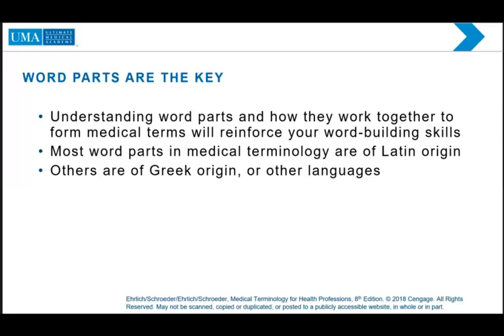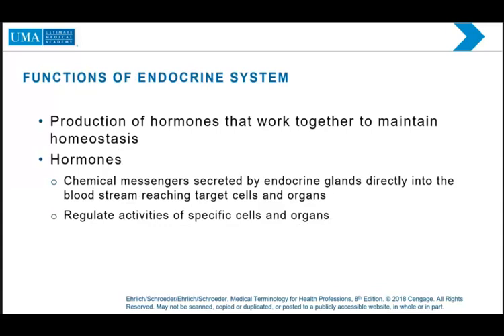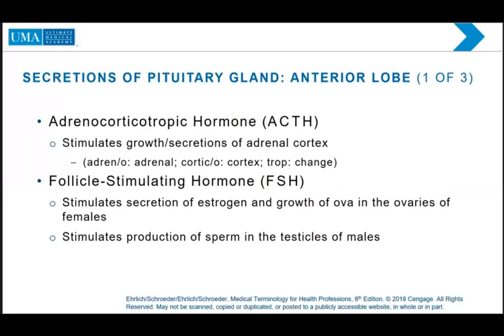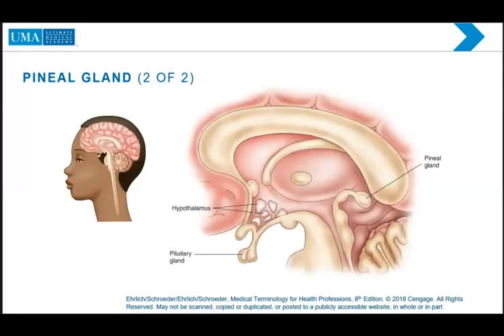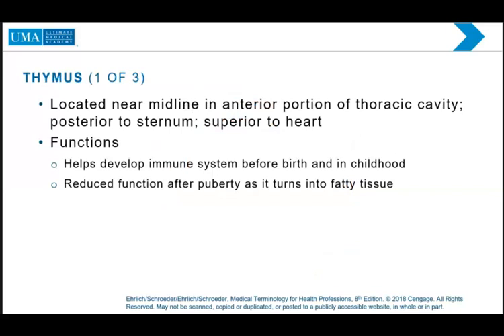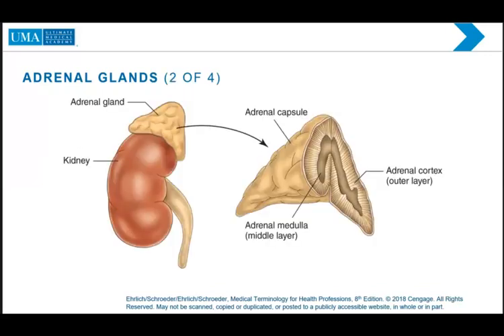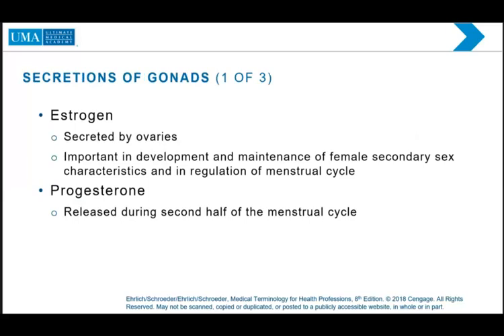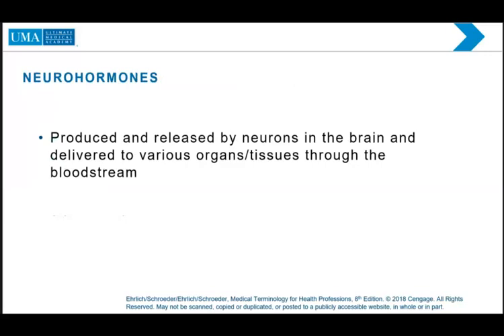ME1160 Week 5 Word Parts and Word Structures